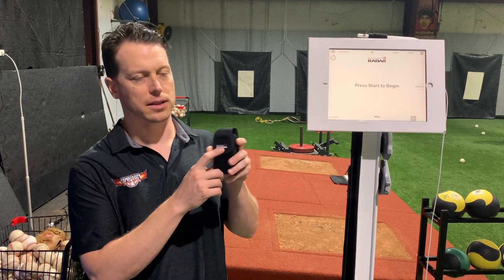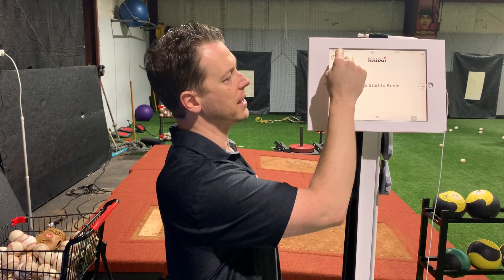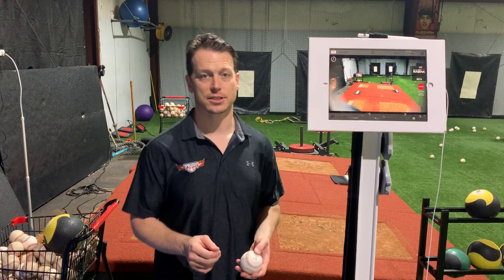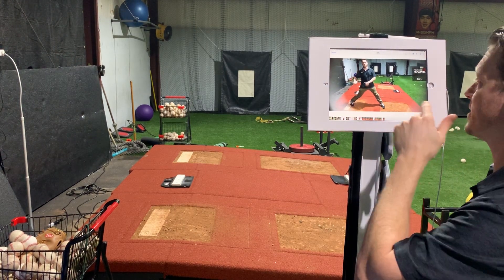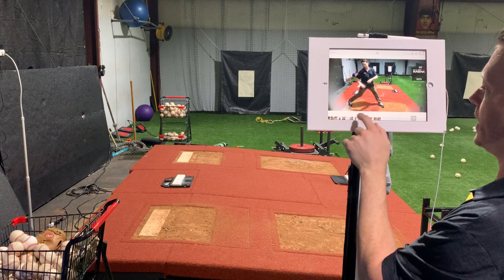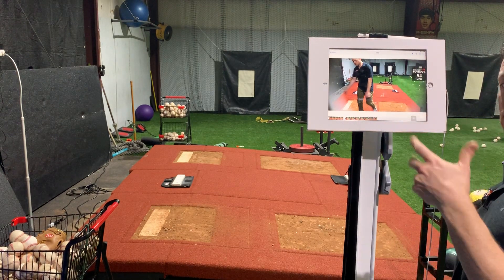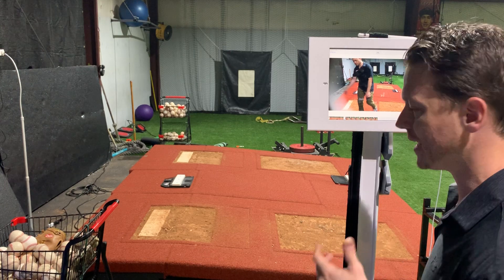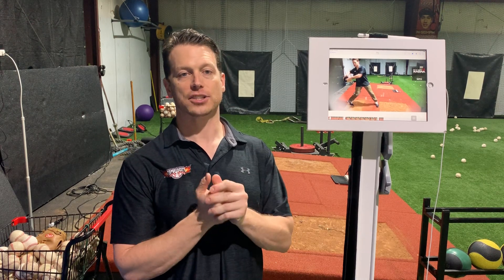Using Smart Coach to Increase Throwing Velocity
Learn how to use Pocket Radar's Smart Coach to increase throwing velocity.

⚡TopVelocity Products